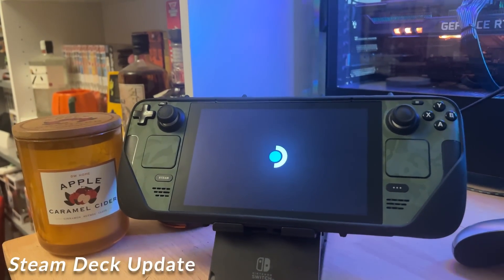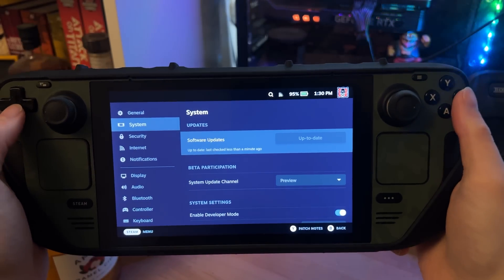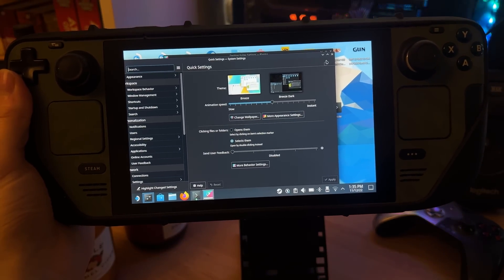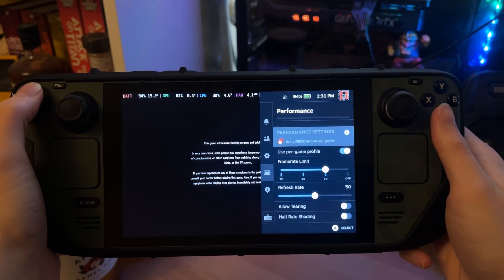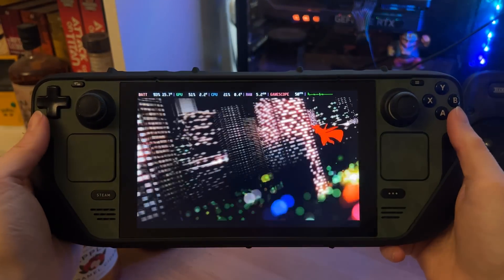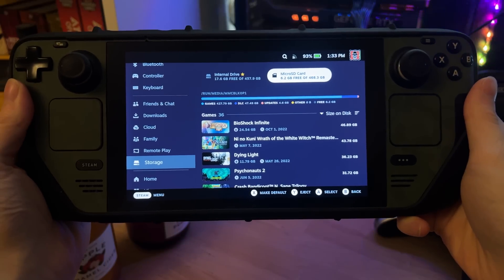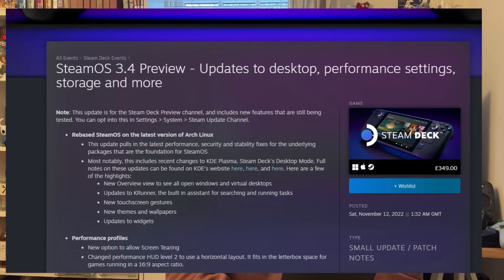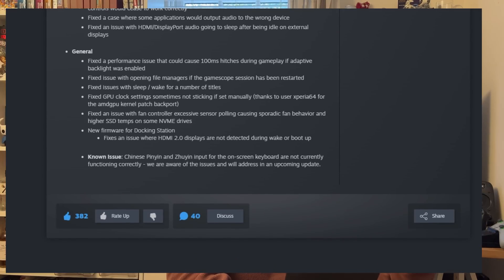BIG Steam Deck Update!! (Preview)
Today I discuss the big new steam deck update that dropped last night featuring some great fixes and changes.

00:00 - Intro
00:35 - Preview update
01:35 - Desktop changes
02:45 - screen tearing
03:40 - Performance info change
04:30 - Trim
05:55 - Eject Sd cards
06:55 - Audio update
08:40 - Sleep fix
09:20 - Fan fixes
09:30 - Dock update